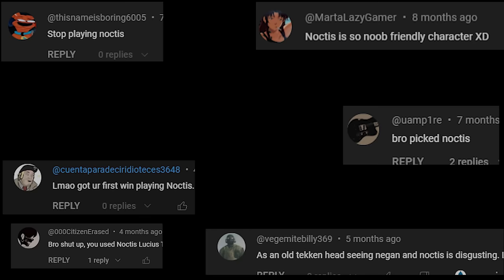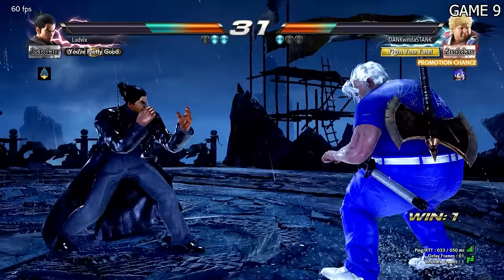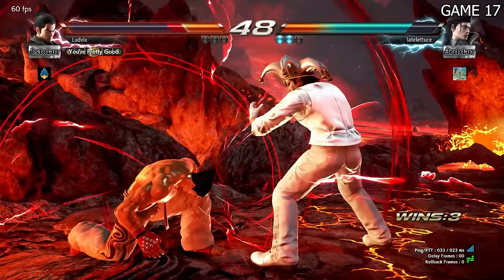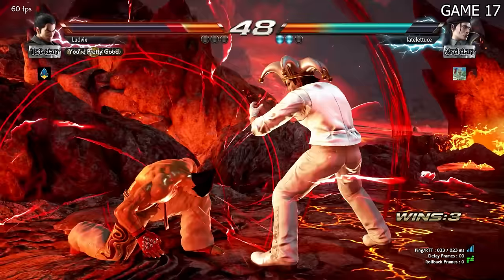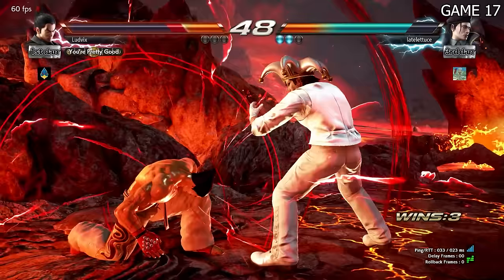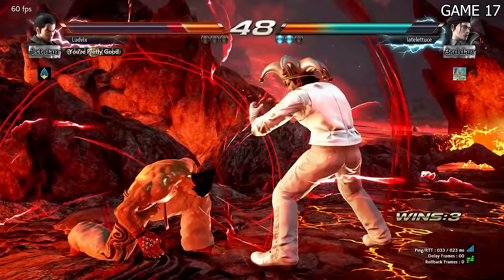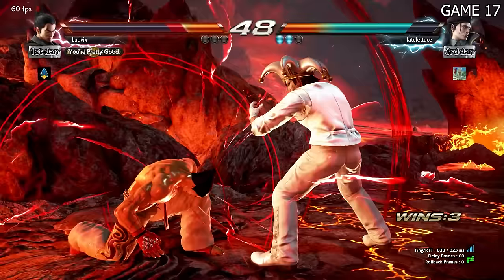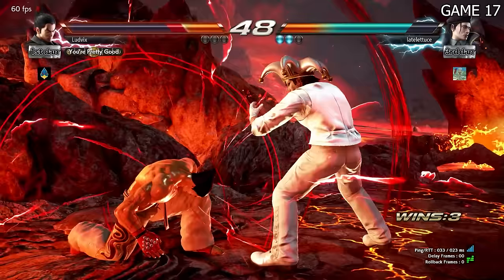Playing the Hardest Character in Tekken as a Noob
Kazuya is generally a painful experience when i little to no skill in Tekken 7. But it was really fun learning!

I want to get more people into playing competitive ranked queue because its really fun, don't let your performance stop you from playing ranked and improving yourself.